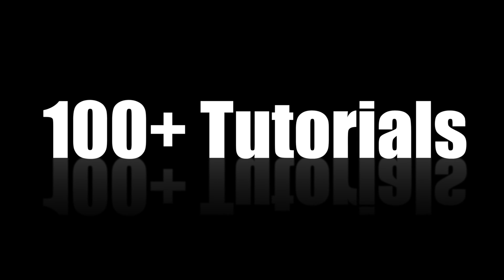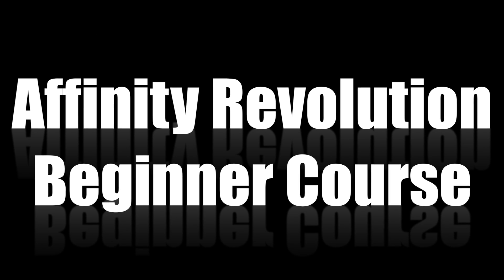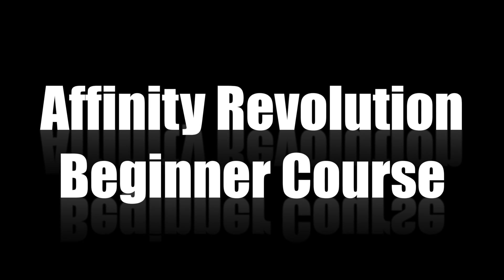Affinity Photo Beginner Course!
These tutorials are the perfect guide to Affinity Photo for beginners.